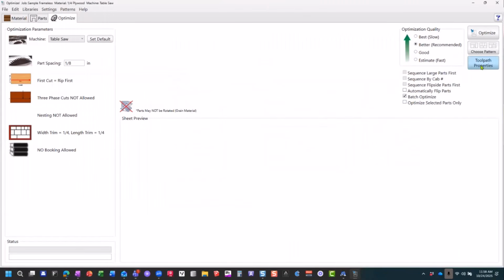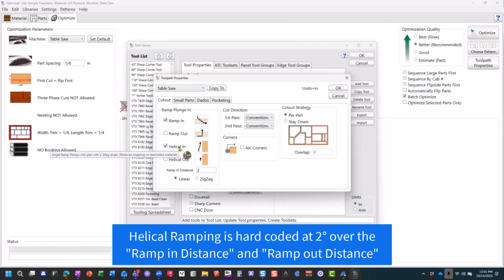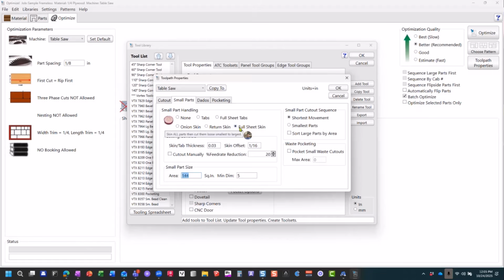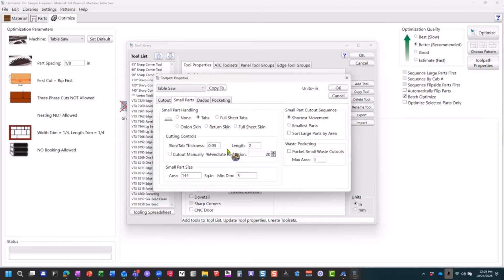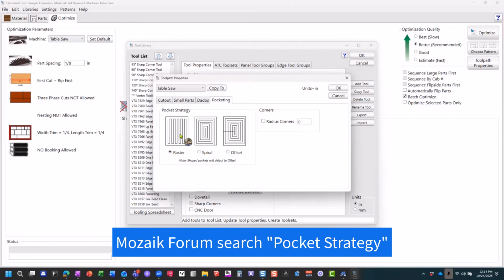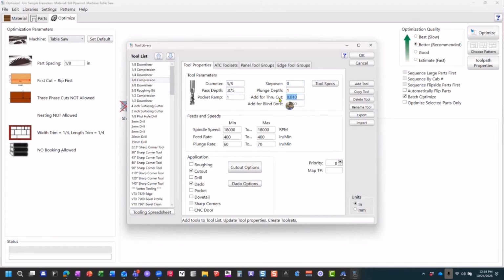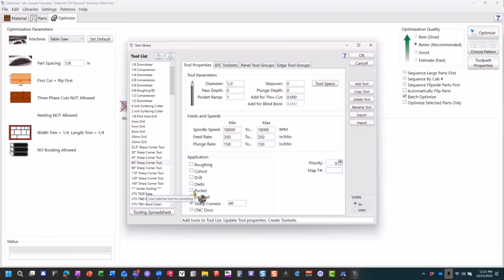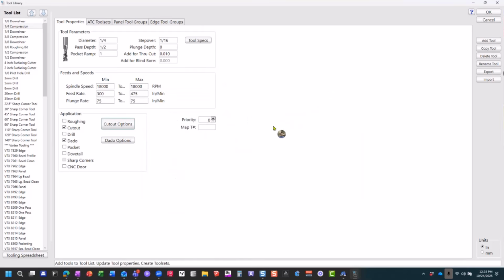Optimizer Toolpath Properties